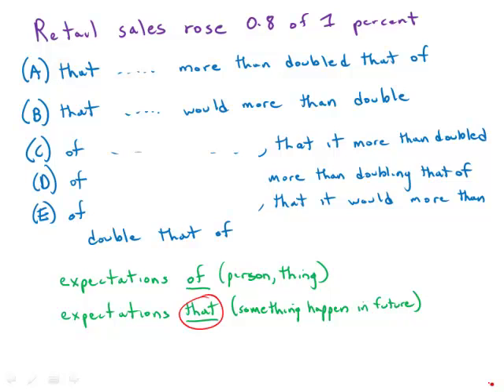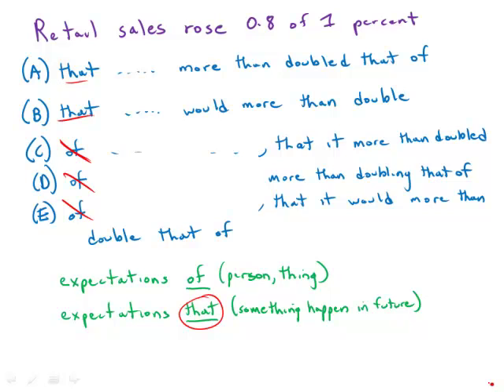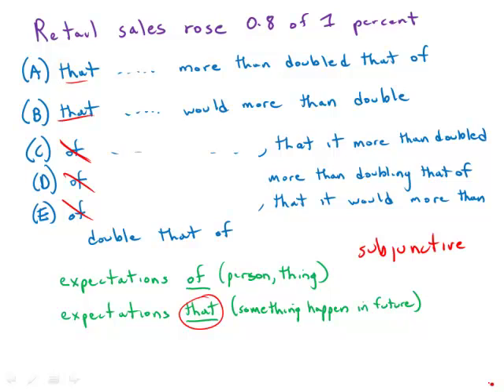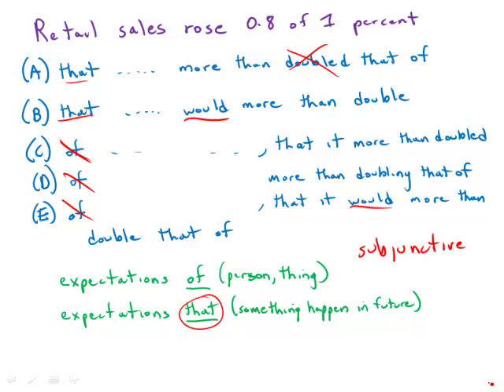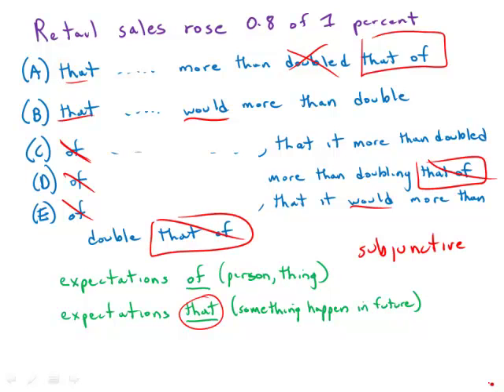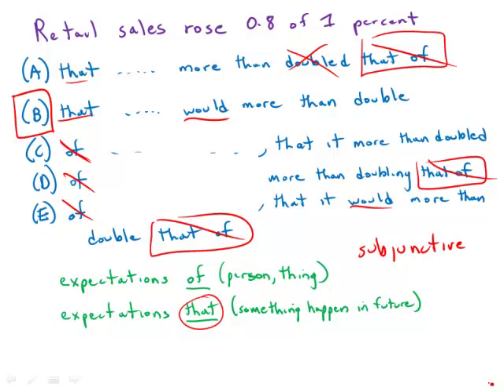GMAT Official Guide 13: Sentence Correction 20